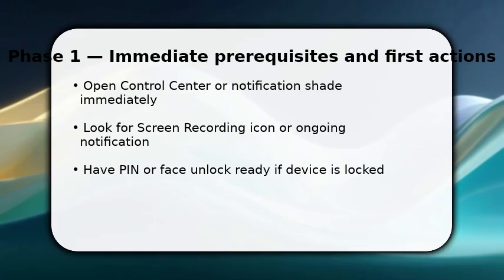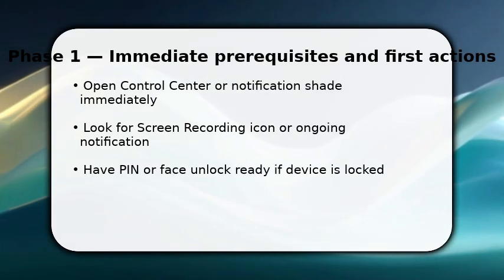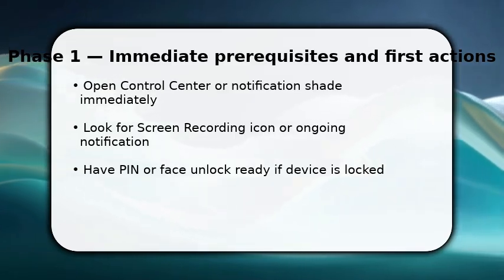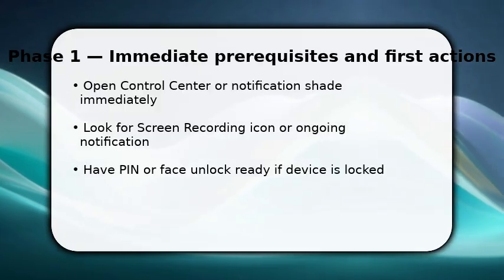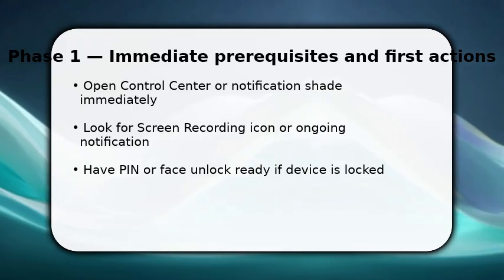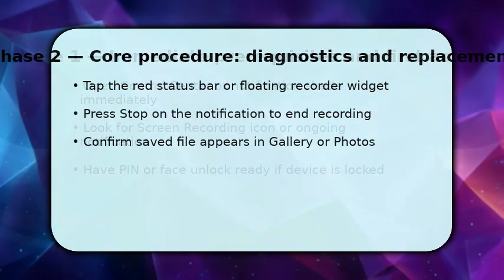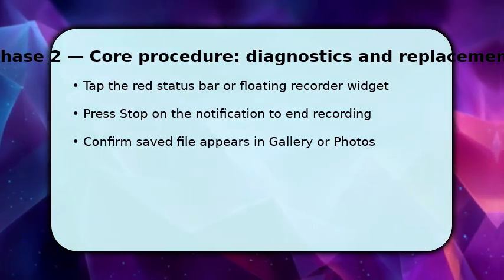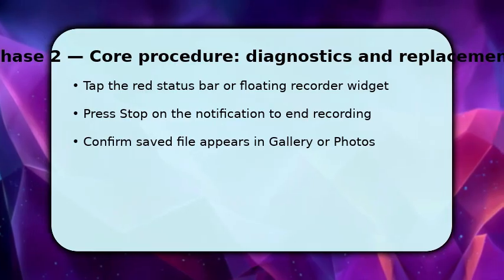How to Stop Screen Recording in Realme Phone (updated)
How to Stop Screen Recording in Realme Phone (updated) | 🔒 Surfshark VPN Deal — Stay private and secure. $1.99/mo + 3 Months Free ▸

Learn how to disable screen recording on your Realme smartphone. This step-by-step guide is perfect for users who want privacy or are concerned about unauthorized data capture through their device's built-in features.

Realme phone, stop screen recording, disable Screen Recording, privacy settings Realme, prevent unwanted recordings on Realme, how to stop realmere from recording screens, screen privacy protection for Realme users